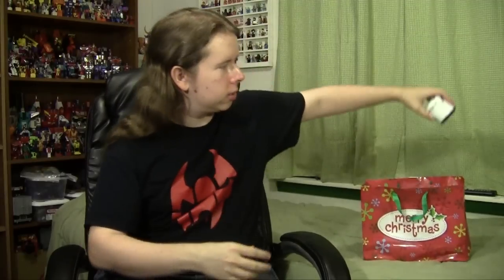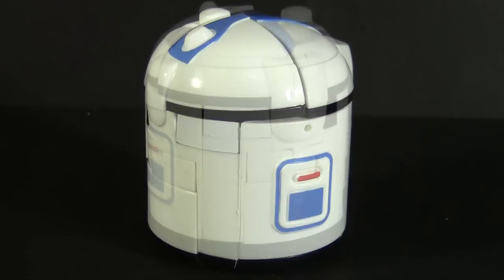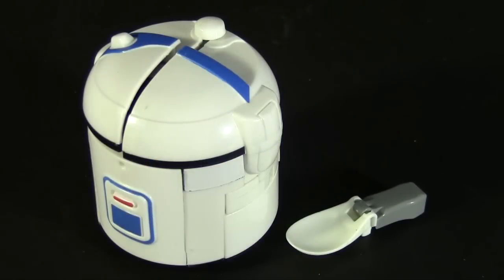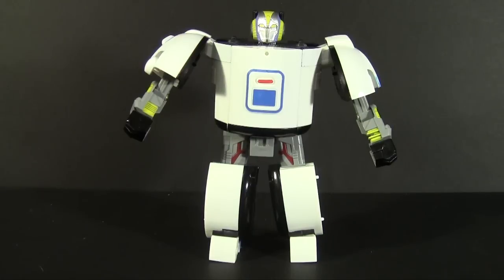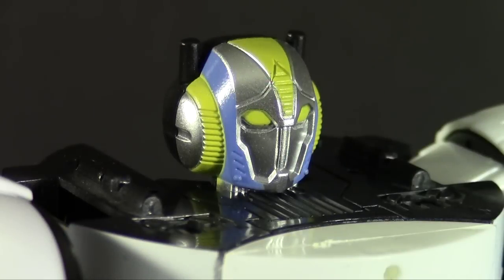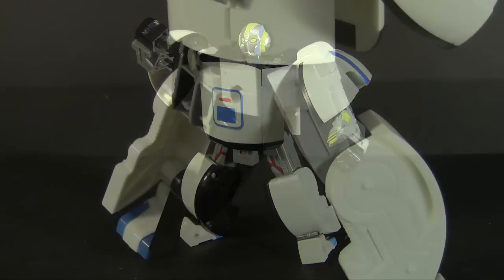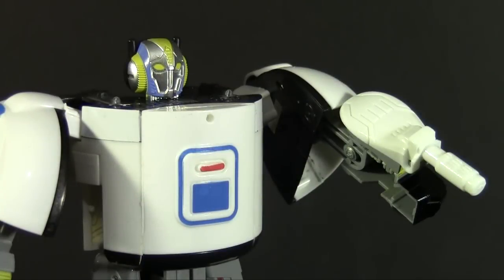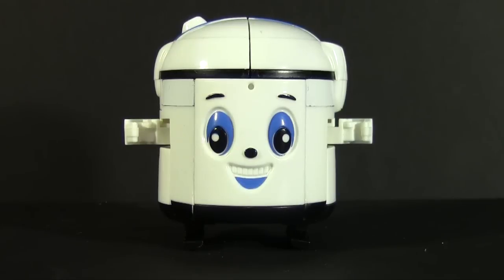Toycember 3: Appliance Hero Rice Cooker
This bizarre toyline hits the kitchen and cooks up a rice pot that turns into a gun-toting robot!